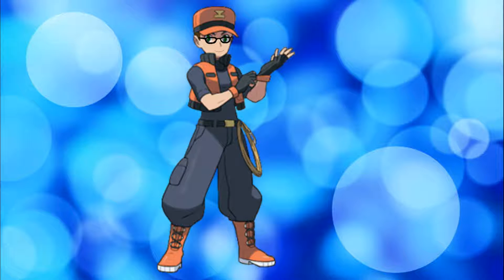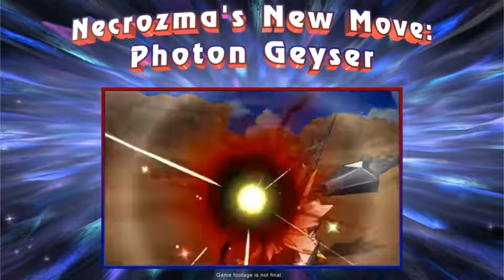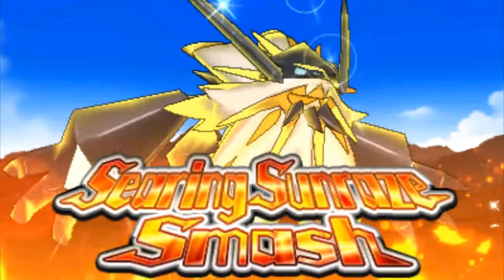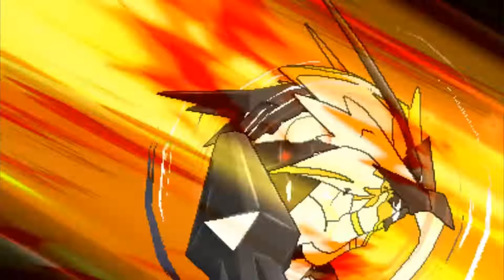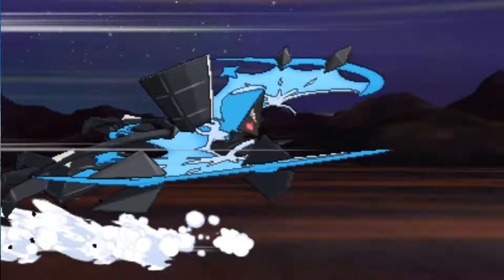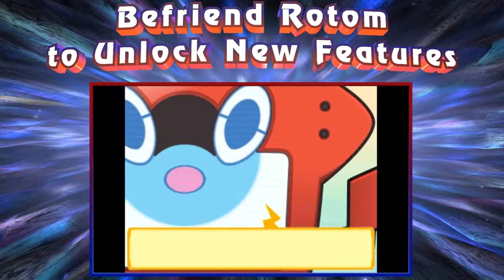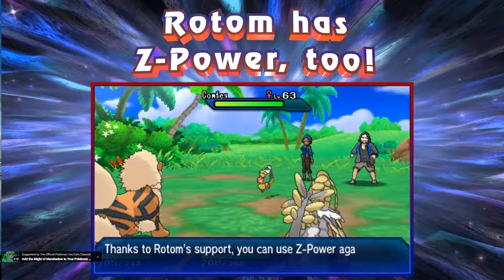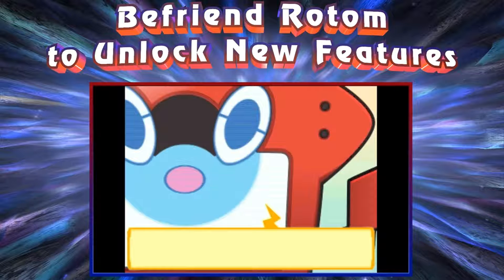New Pokemon Ultra Sun and Ultra Moon News | Necrozma forms and RotomDex upgrades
Today we dive into the new trailer about Pokemon Ultra Sun and Ultra Moon. We get to see the new Z-moves for the Necrozma forms, a new move Necrozma learns, and RotomDex Upgrades.